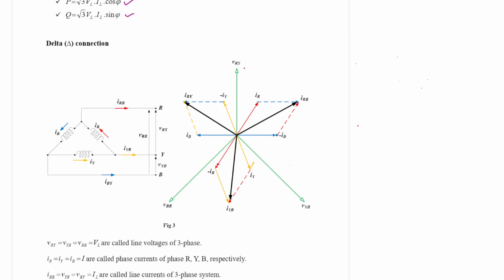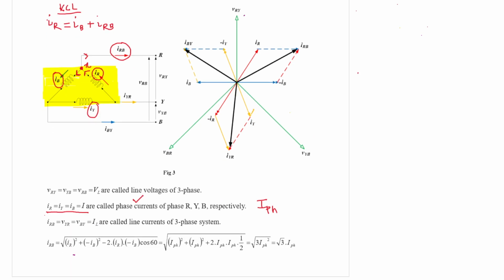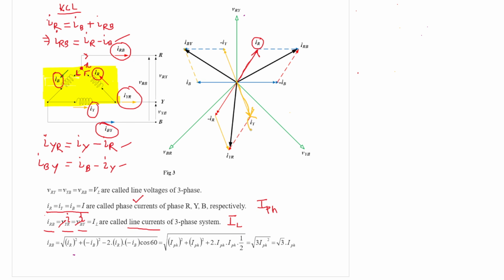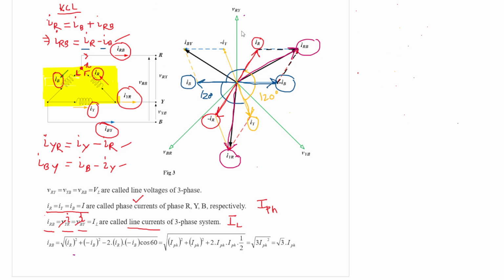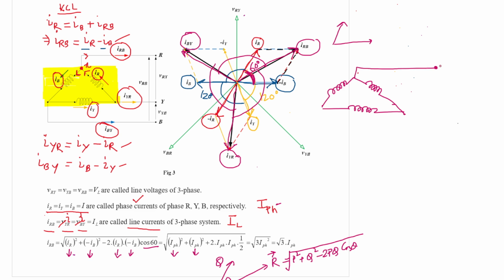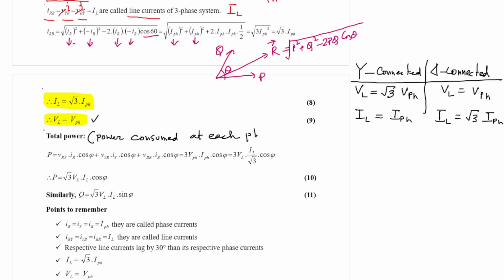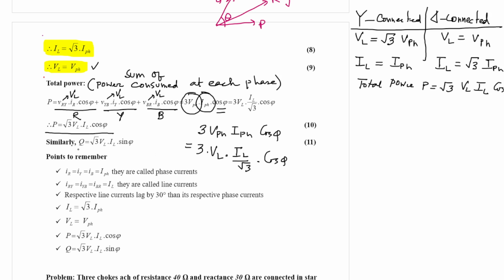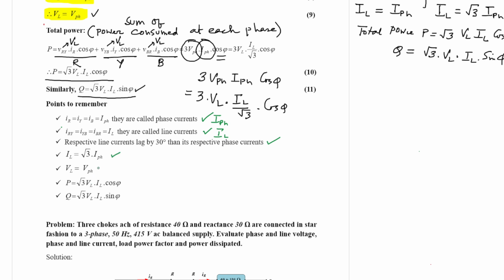Lecture 17: Mod 3_Three-phase Circuits III (∆-network)